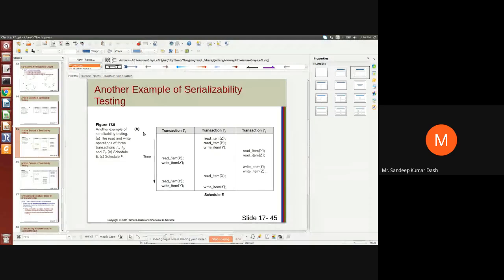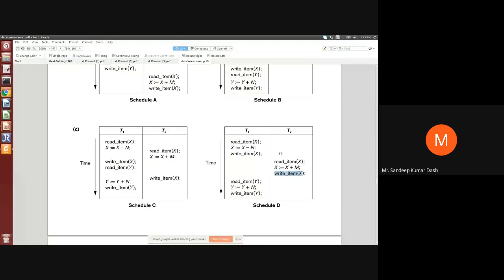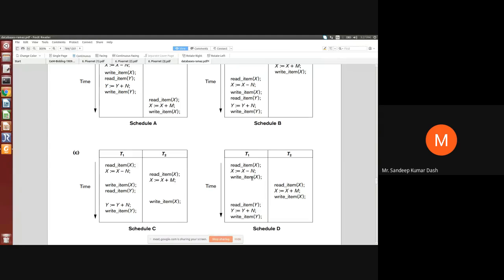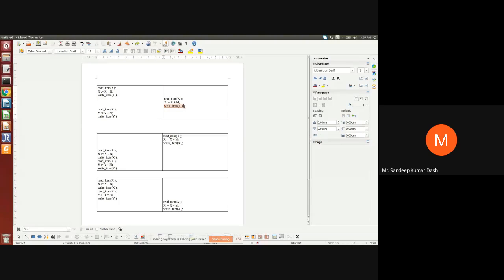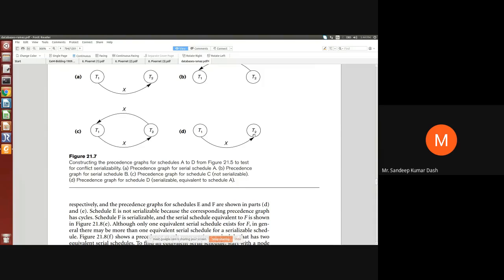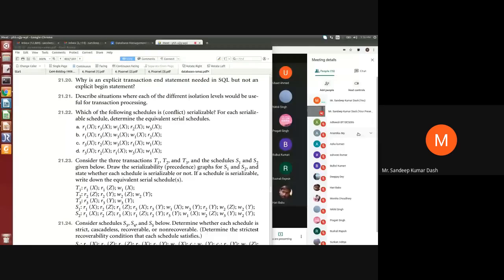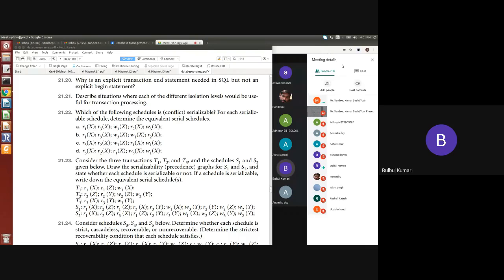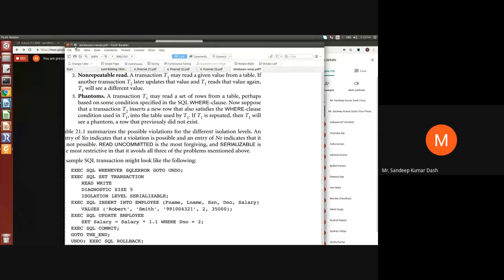yhh-ujjy-wpi (2020-11-16 at 01:37 GMT-8)